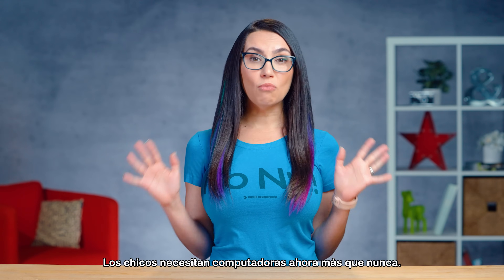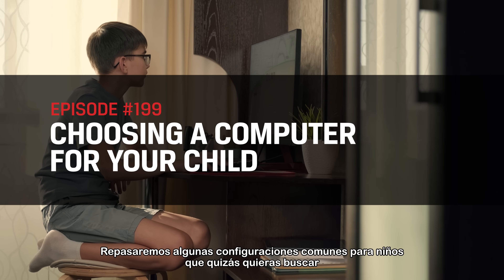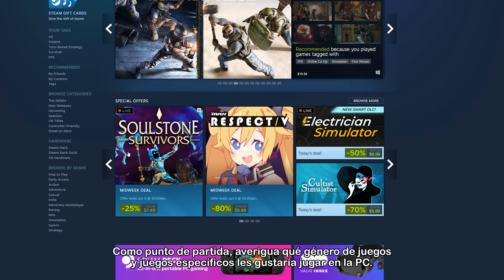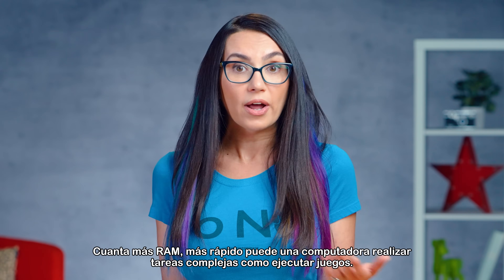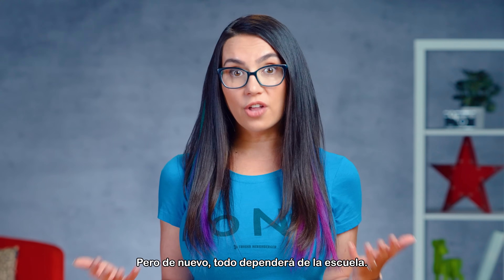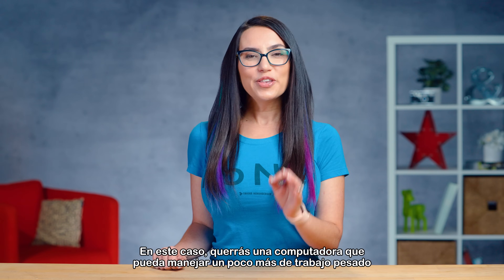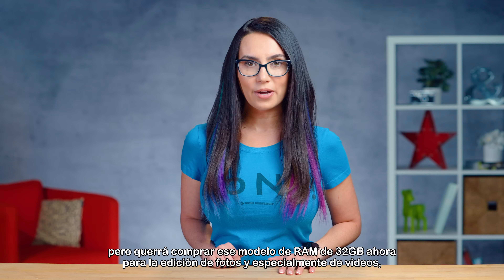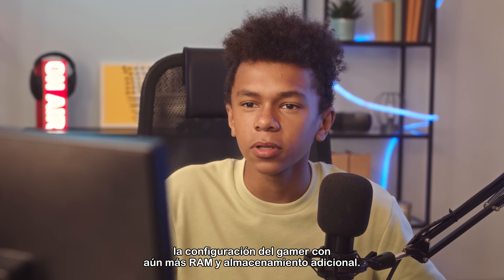Cómo elegir la primera computadora para tus hijos - DIY in 5 #199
Comprar computadoras para niños puede llegar a ser un gran reto, porque necesitamos equilibrar los requisitos escolares con los deseos personales de los niños. En este video vamos a repasar las configuraciones más amigables para niños que deberías considerar al momento de comprar para seleccionar la más adecuada.